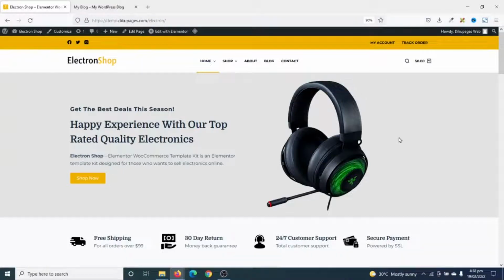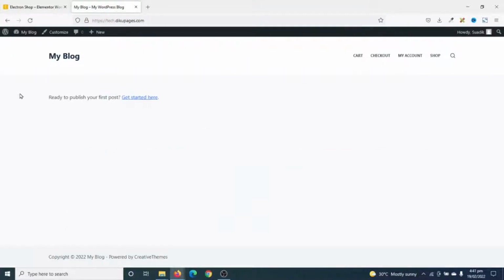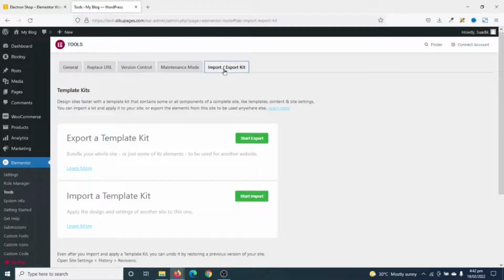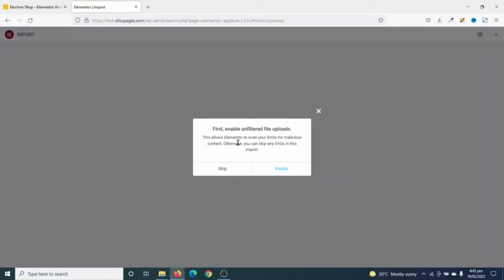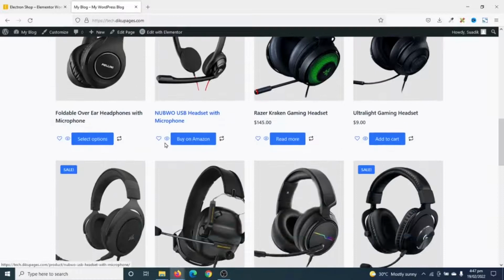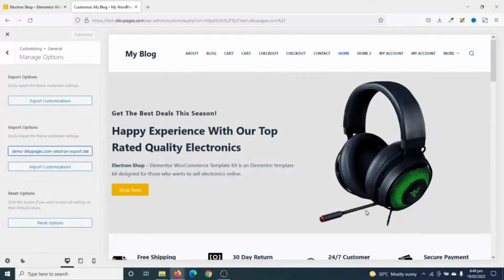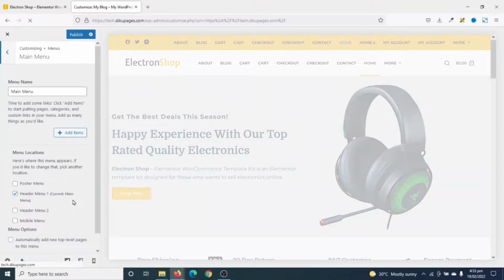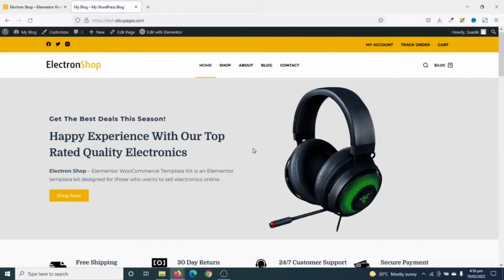How to Import an Elementor Template Kit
In this elementor tutorial, I'll show you how to import an elementor template kit onto a fresh website.